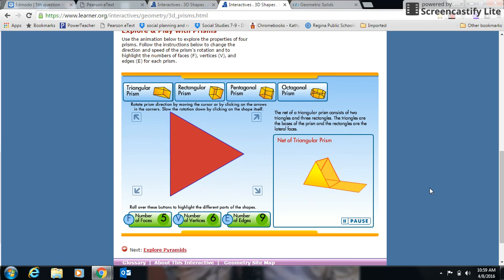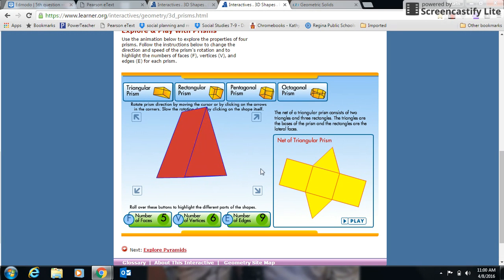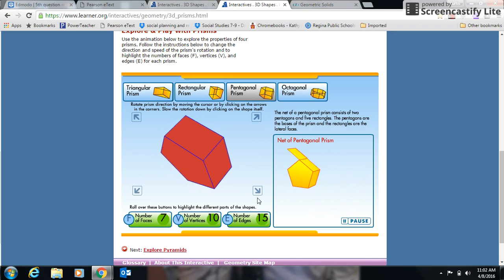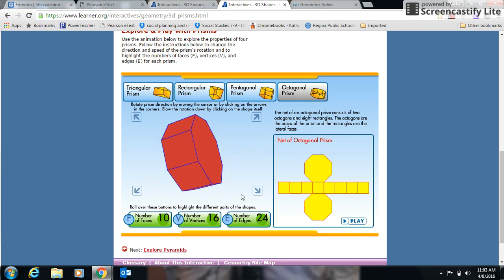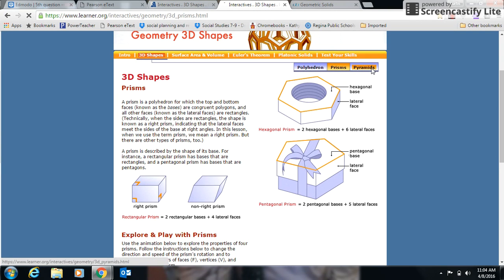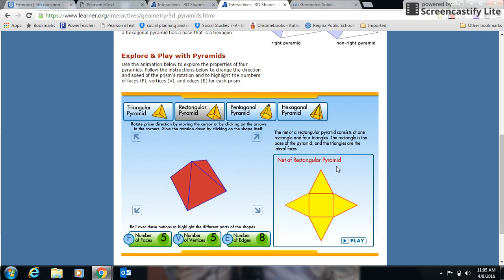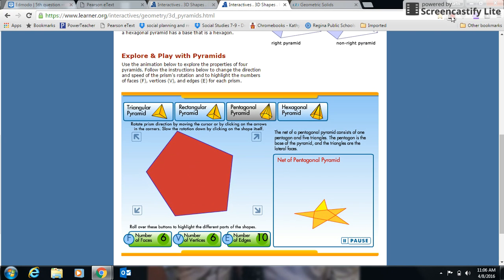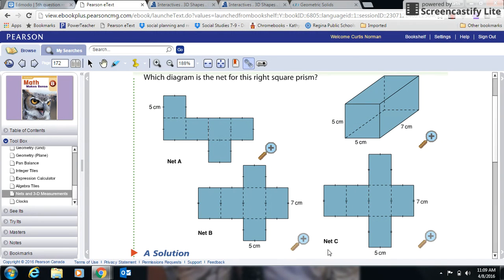4.1 Exploring Nets Part 2